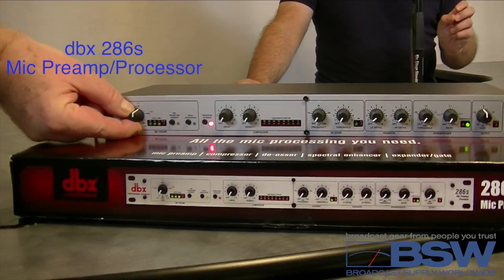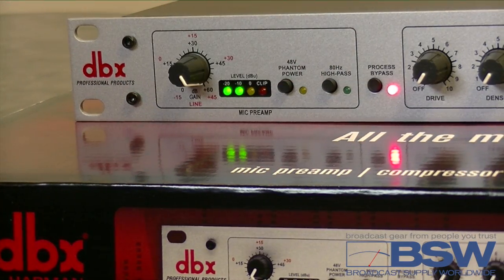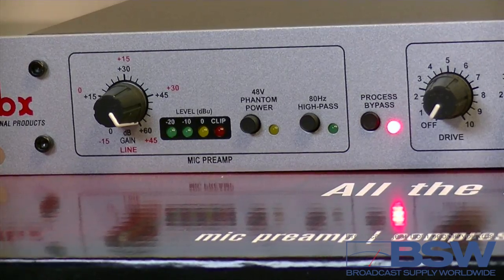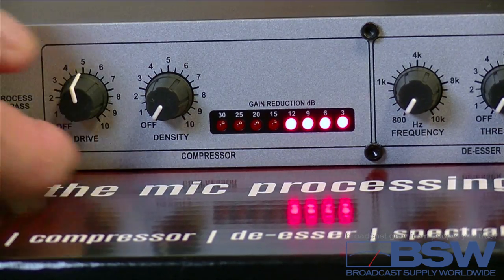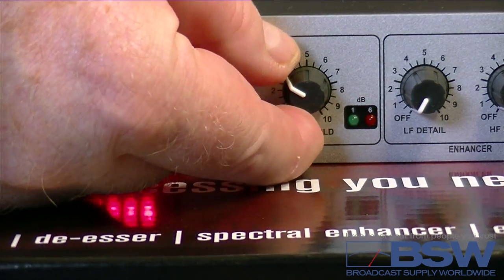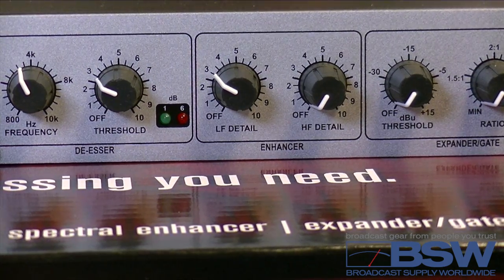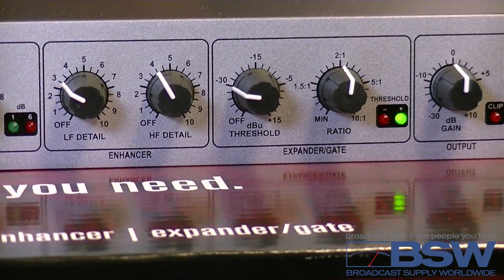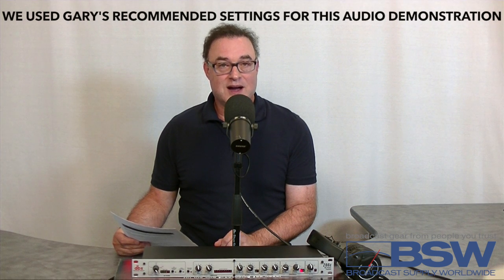BSW Presents: DBX 286S Broadcast Set-up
Mike West and Gary Beebe demonstrate the proper set up for the DBX 286S voice processor for optimum performance in broadcast applications.